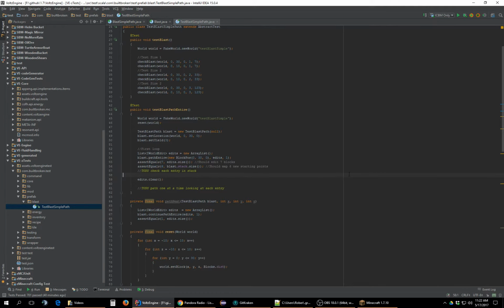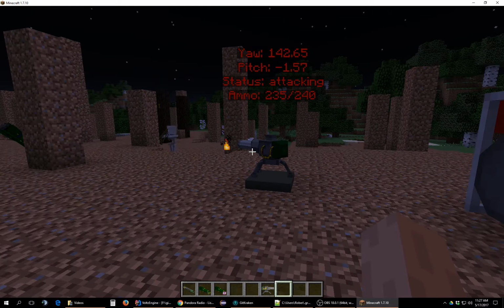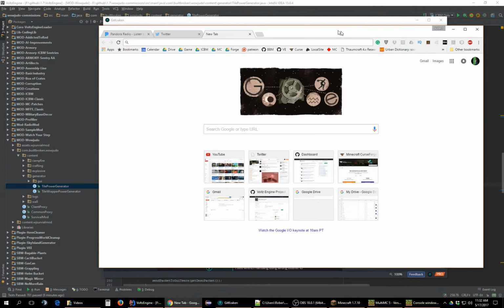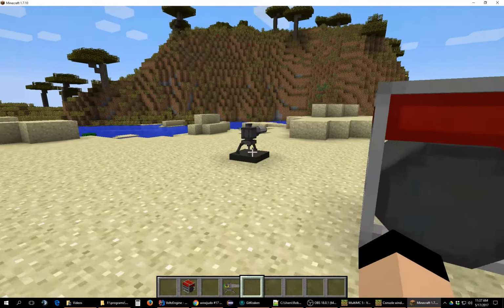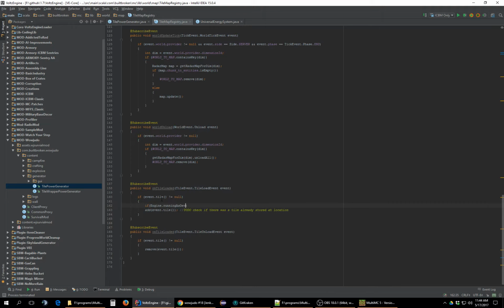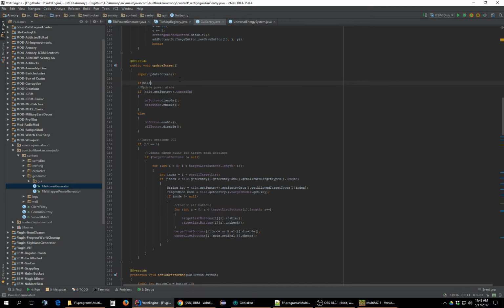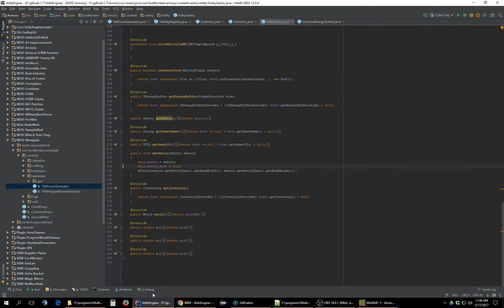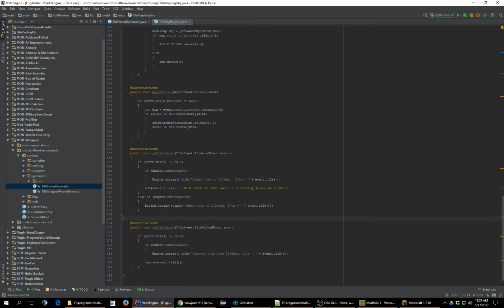Dev Work #130 - Polishing blast code and adding post blast triggers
In this video we improve how the blast code functions and added layered effects. In which the blast can trigger additional blasts when it finishes.